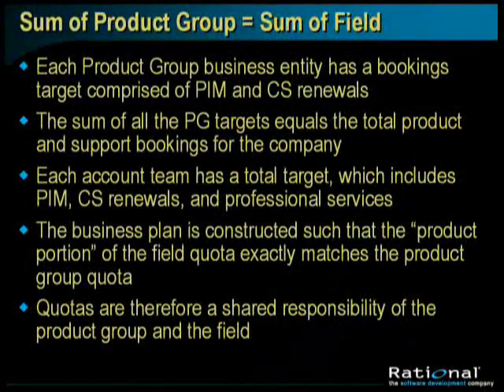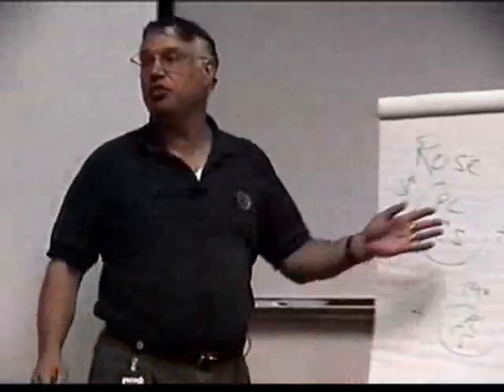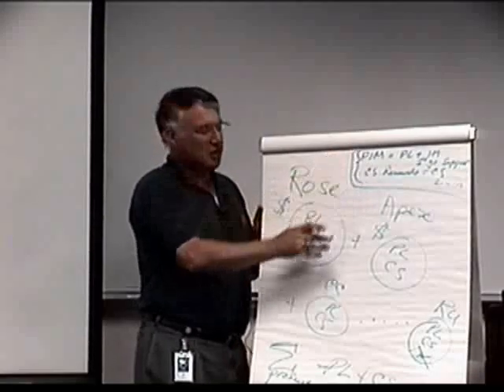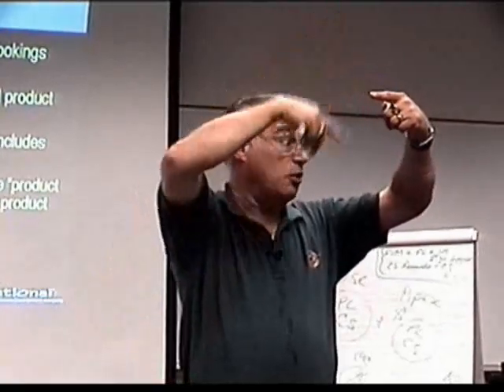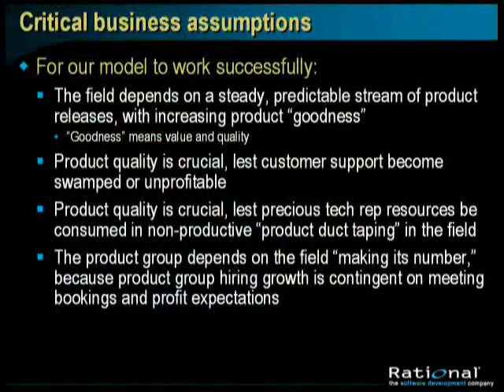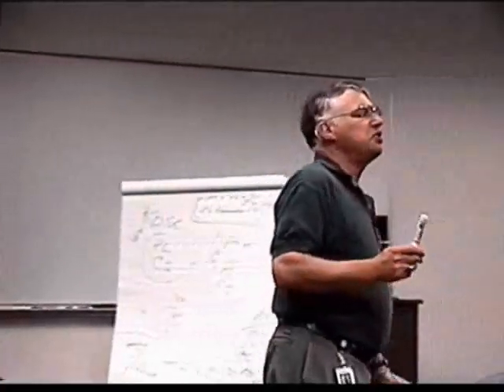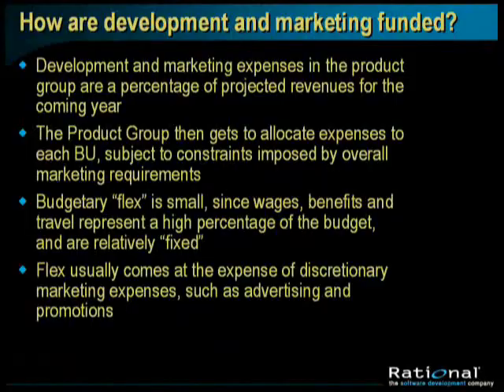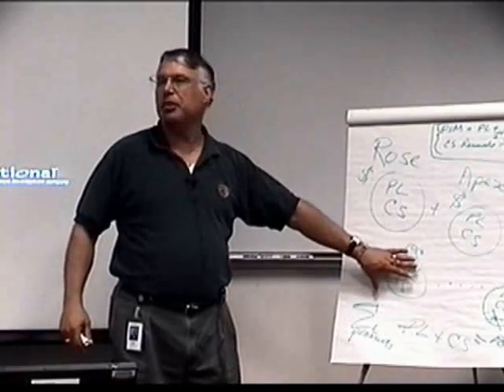11 Rational Software - Developer Training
Rational - Software Developer Training: Module J